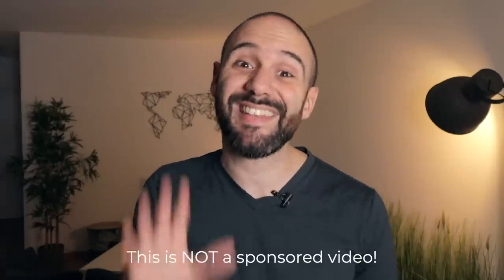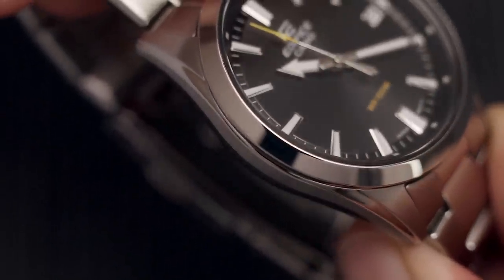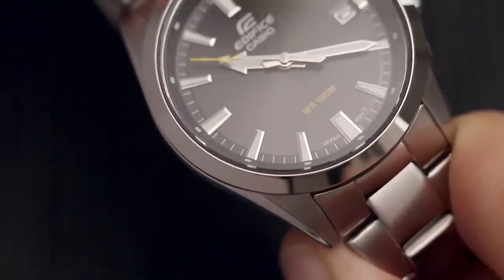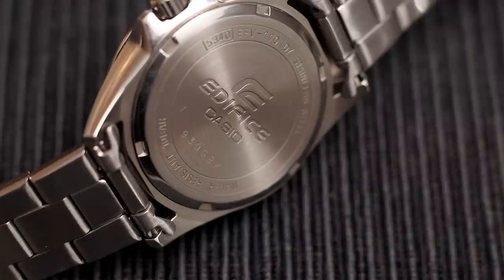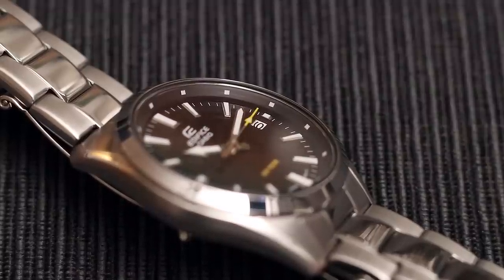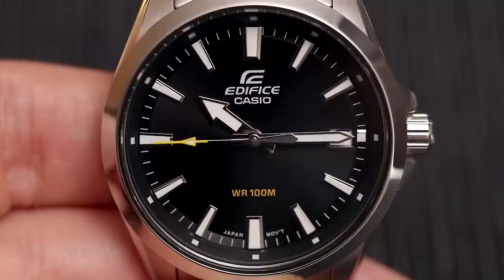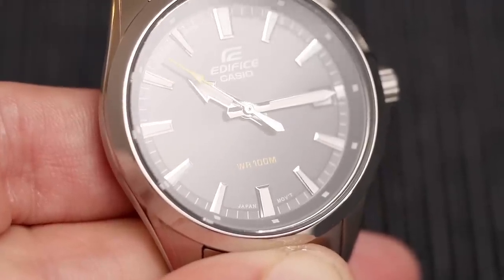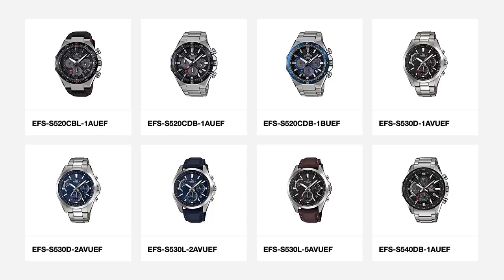The only watch you really need is this Casio Edifice (EFV-110D review)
This Casio Edifice is probably the best watch under $100 I've ever seen. Seriously, it punches WAY above its weight. This watch is tastefully designed, is lightweight and affordable, and looks perfect for smaller wrists. So where's the catch?

★ Casio Edifice EFV-110D

Some of my favorite watches (paid links):
- The best affordable dressy diver
- Probably the best G-Shock ever
- Classy, automatic and affordable
- Cheap Datejust homage that looks like $1M